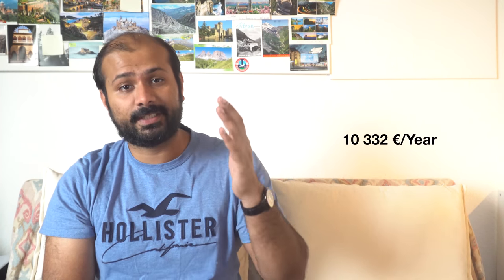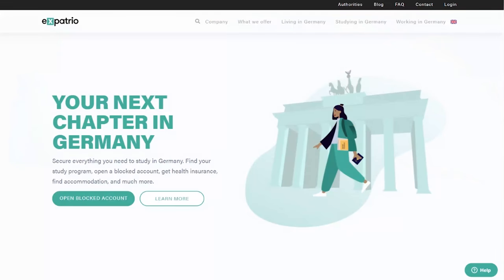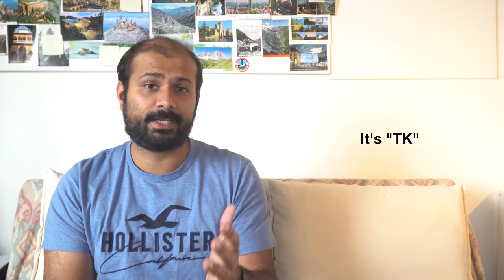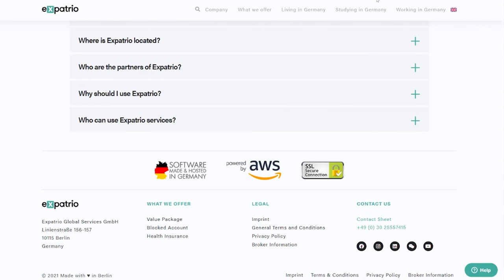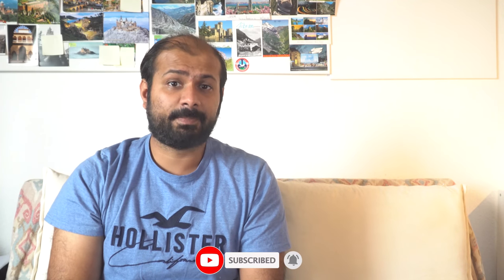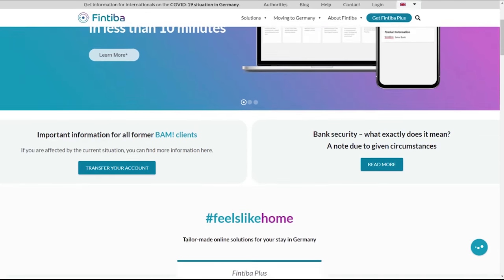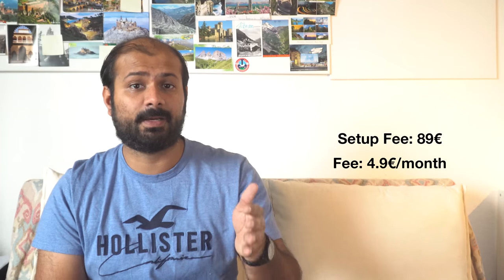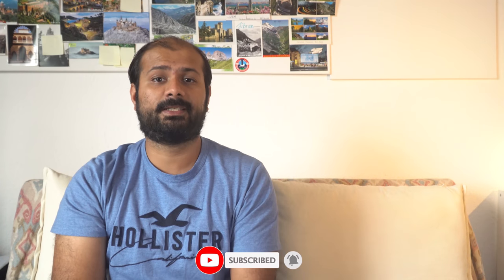Best BLOCKED Account [ Sperrkonto ] - 2024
In this video, I will tell your all about Best BLOCKED Account [ Sperrkonto ] in Germany

🔴 Recommended Videos, Playlist and Sites:

If you are looking best and cheap deals in Germany, then check out

⏳ Timeline
0:00 Intro
0:20 What is Blocked account [Sperrkonto]
0:55 Misconception about unblocking account
1:23 Visa without Blocked account
2:20 Platforms
2:44 Expatrio [I might have mispronounced it]
4:06 Coracle
5:01 Fintiba
6:05 How to transfer money to the blocked account
6:30 FREE EURO ACCOUNT
7:00 Second-year Blocked account
8:00 Recommended Videos

If you have a question or want to be in one of my videos or if you are looking for

🎥 Equipment used
Sony A6300
Sony SEL-P18105G Powerzoom Lens Lens
Rode mic
S10 plus